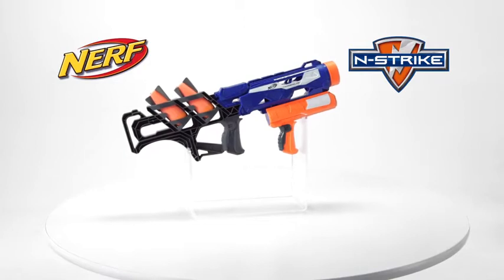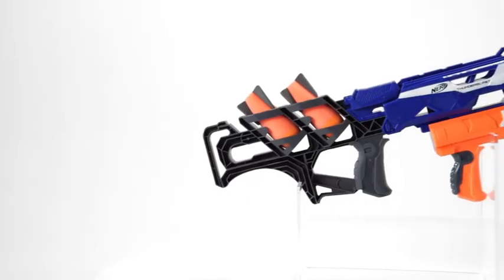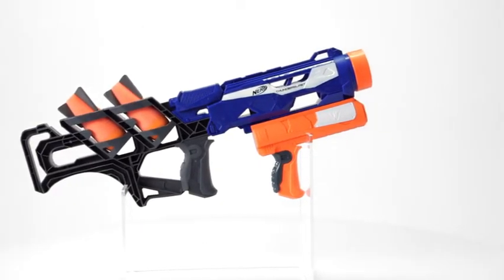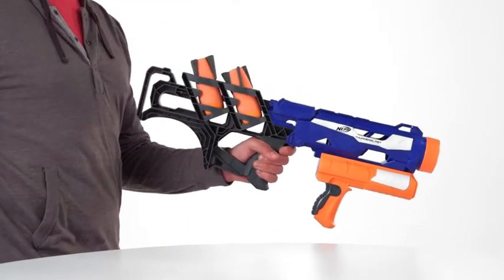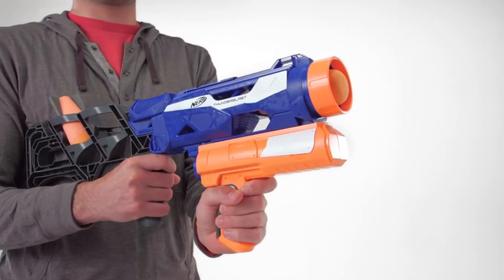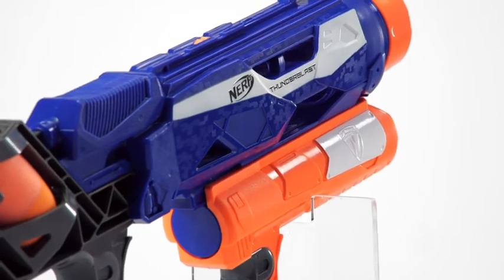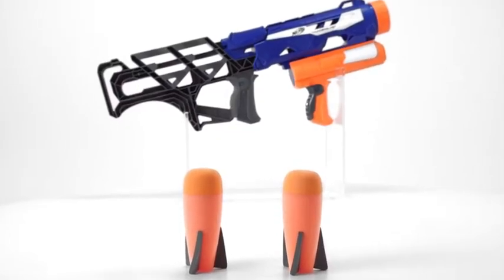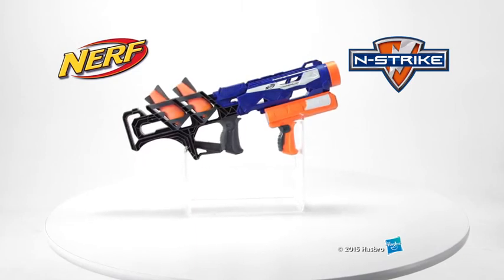Hasbro NERF N Strike Thunderblast Launcher Product Demo